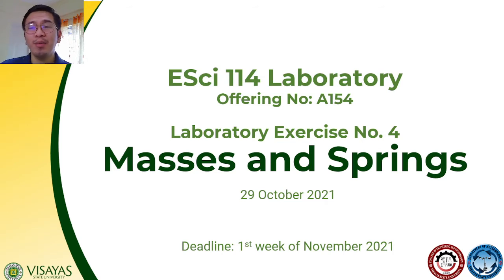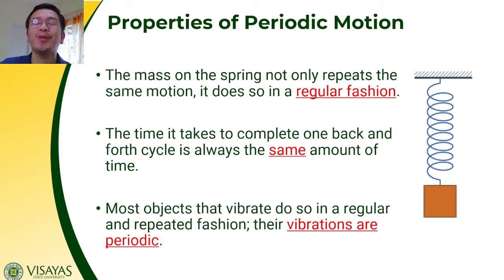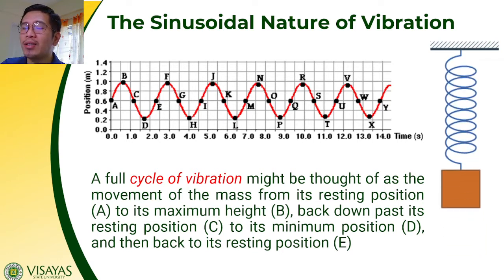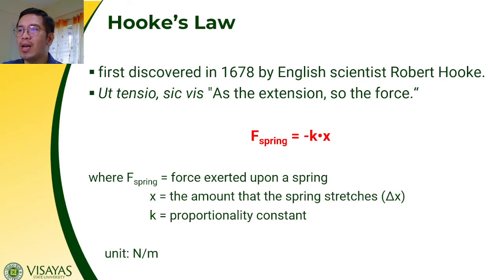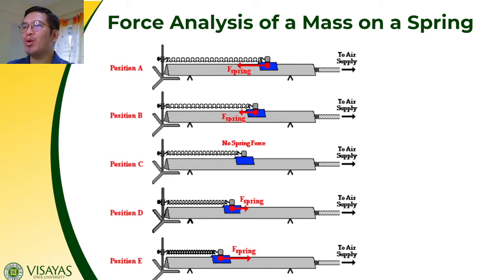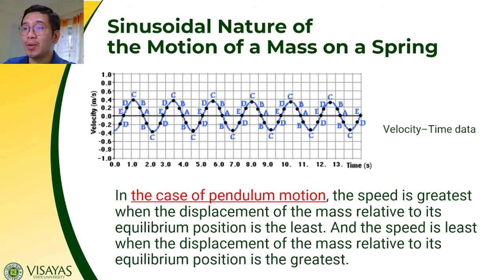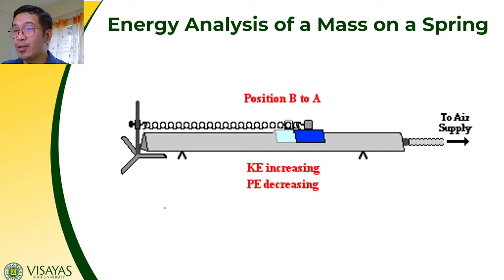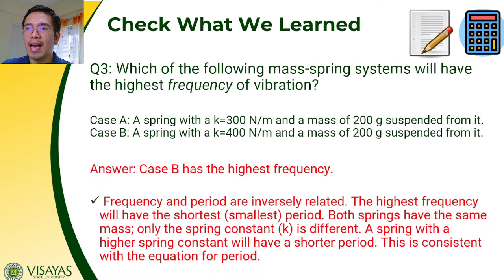ESci 114 Lab Ex. No. 4 Masses and Springs (Part 1 of 3) | Daniel Lor | Visayas State University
Discussion about the motion of a mass on a spring, periodic motion, Hooke's Law, & force and energy analyses for mass on a spring